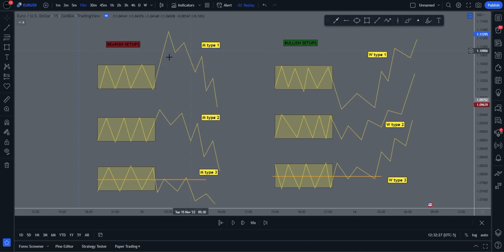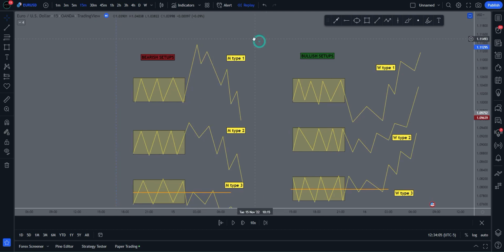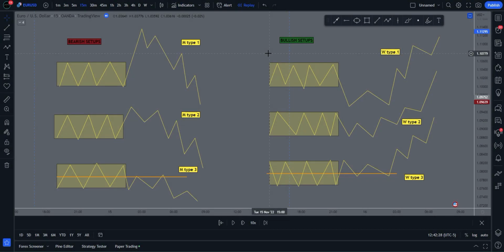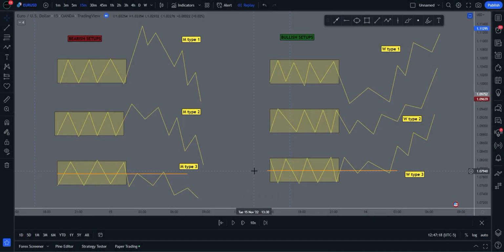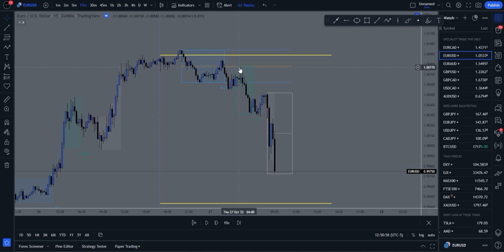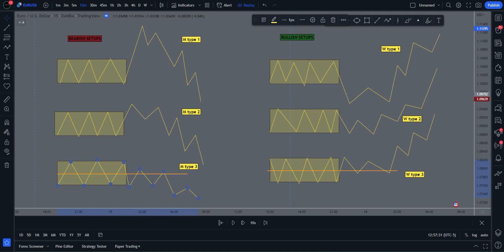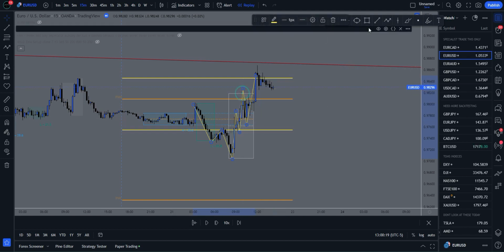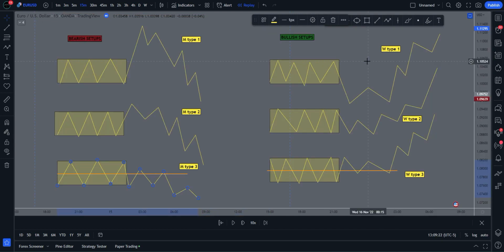Forex DAY TRADING SETUPS - Smart Money Concepts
In this video I go over the setups that I trade and I show at least one example for each setup so that you get a better understanding of what I like to look for when I trade the NY session. Hope that you find the video helpful and if you have any questions don't hesitate to ask.

I wish you all a profitable week!